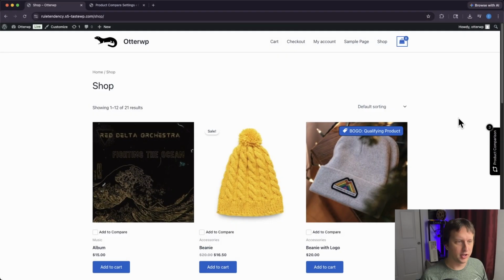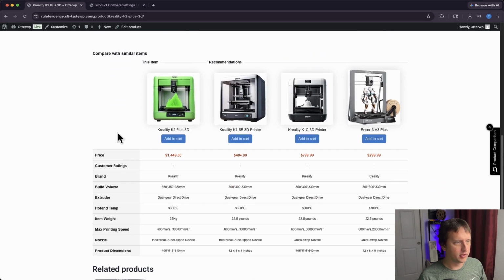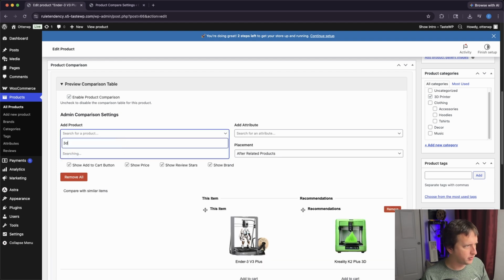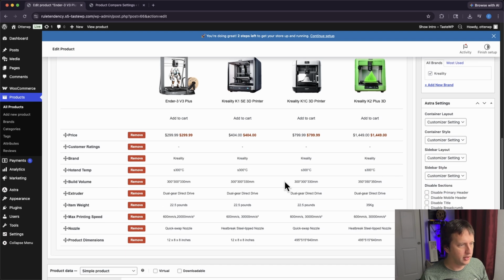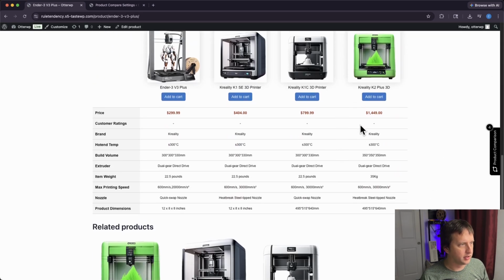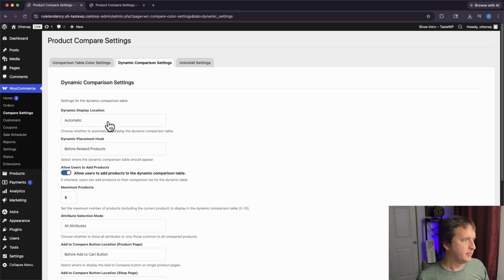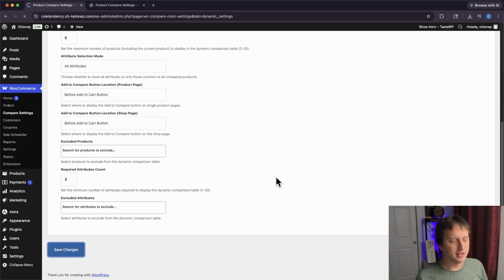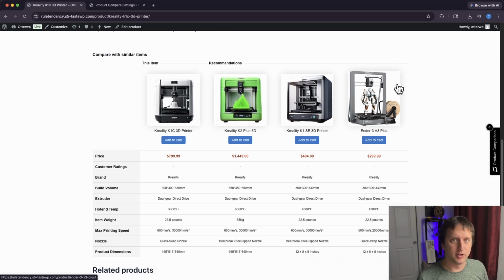E Store WooCommerce Product Table – 2026 Tutorial For Beginners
🚀 Add an Amazon & Walmart-style e store Product Table to WooCommerce Single Product Pages – 2026 Beginner Tutorial!

In this easy, step-by-step guide for beginners, learn how to add a sleek, dynamic product comparison table directly on your WooCommerce single product pages – just like the big retailers! No more clunky popups or manual lists – help customers compare specs, prices, images, ratings, and more right where they need it to boost conversions and sales.

We use the powerful OtterWP Product Compare plugin (from otterwp.io), which automatically adds intelligent comparison sections based on what customers view – super modern and user-friendly for 2026!

Perfect if you're new to WooCommerce, building your first e-store, or upgrading an existing shop.

🔥 What You'll Learn:
- Why product comparison tables increase sales (Amazon/Walmart style)
- Installing & activating OtterWP Product Compare
- Enabling dynamic comparison on single product pages
- Customizing the table: columns, styling, mobile responsiveness
- Testing the feature live + pro tips for best results
- Bonus: How it integrates with other OtterWP tools (bundles, buy-again, etc.)

If you're building an e-commerce store in 2026, this simple upgrade can make a huge difference.